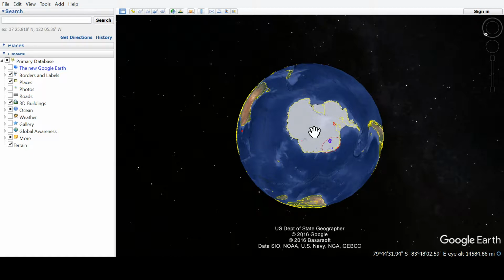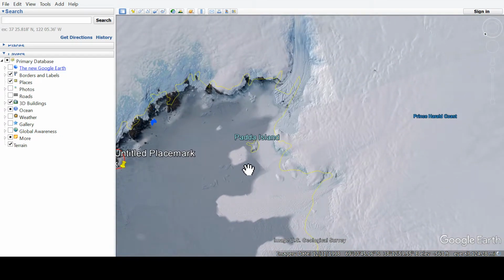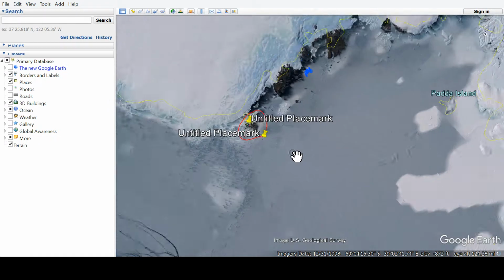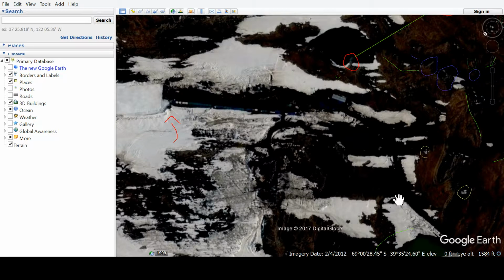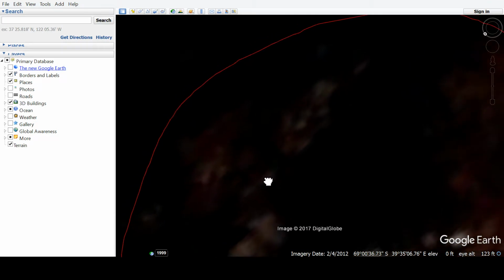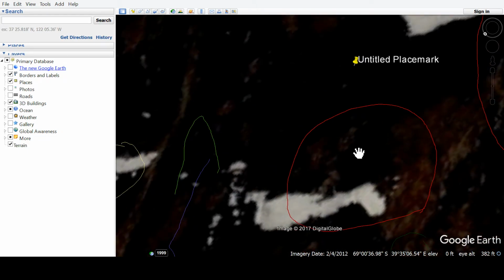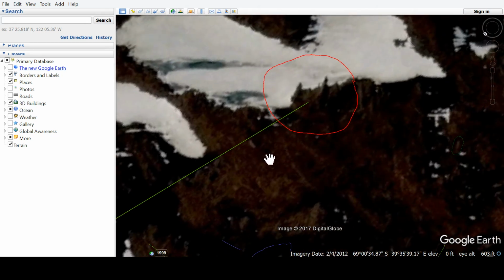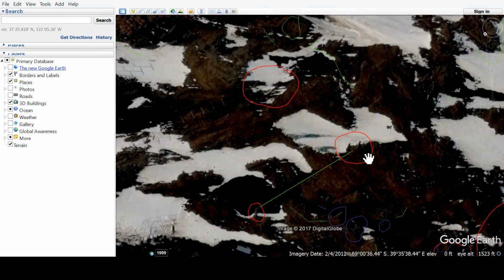Different Extraterrestrials in Antarctica.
PROOF!!  Extraterrestrial's in Antarctica.  Part of the Antarctica Series.